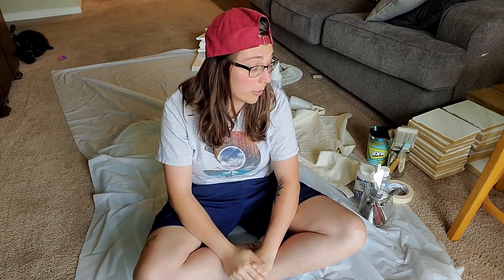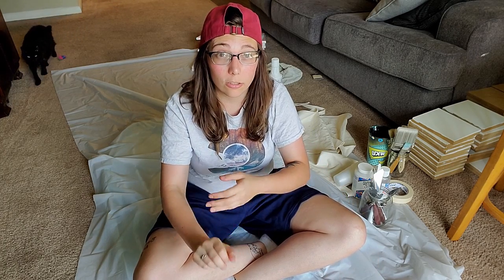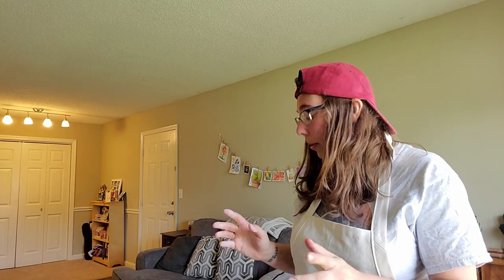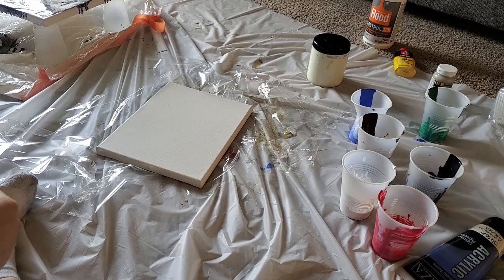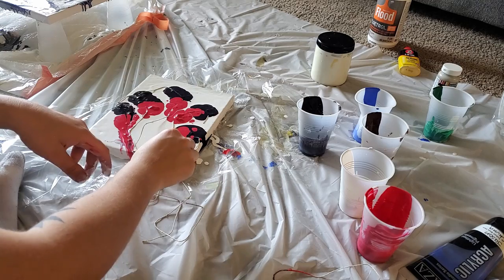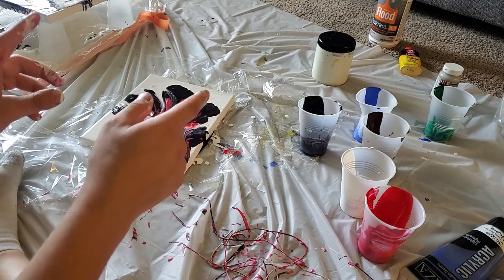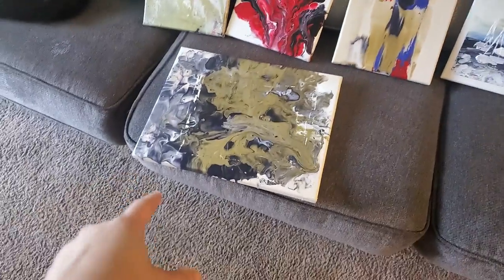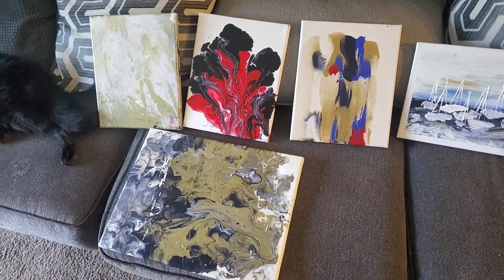I Tried Viral Tik Tok Painting Techniques!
I wanted to practice some abstract painting and try new techniques.